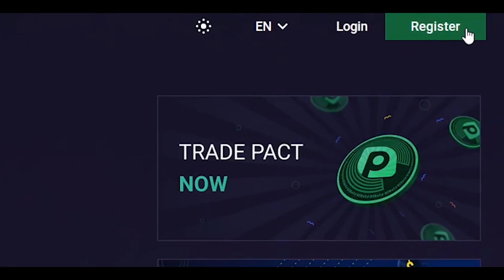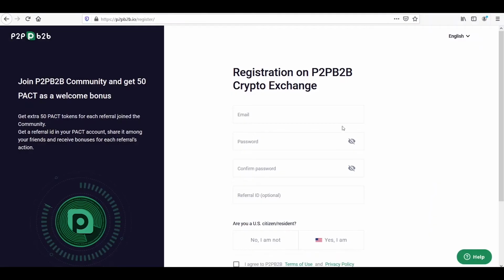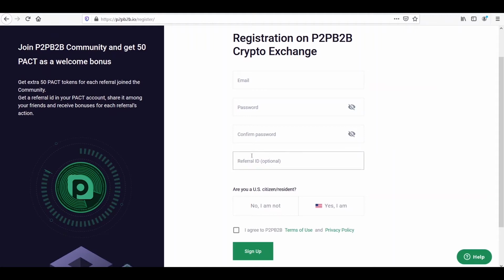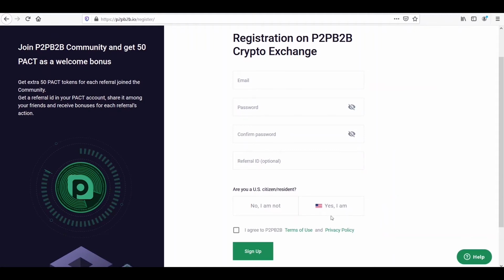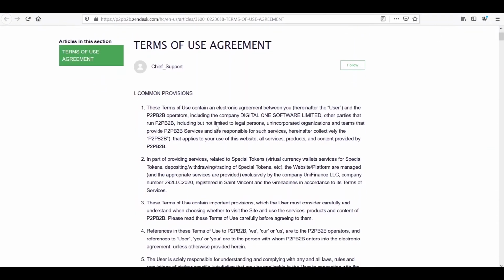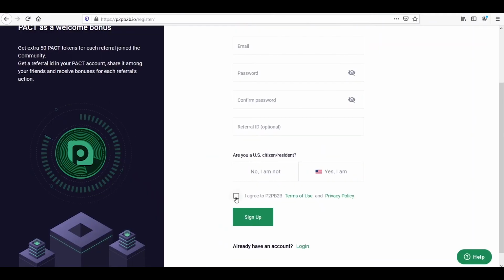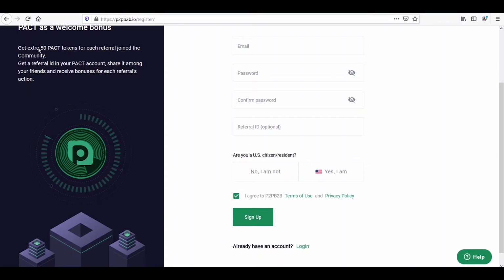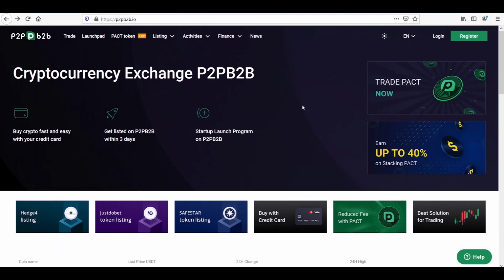Registration on P2B Exchange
Here is a tutorial for users, on how to register on P2B platform.